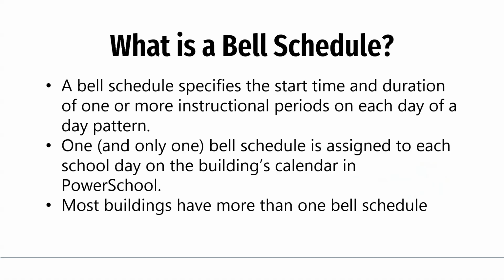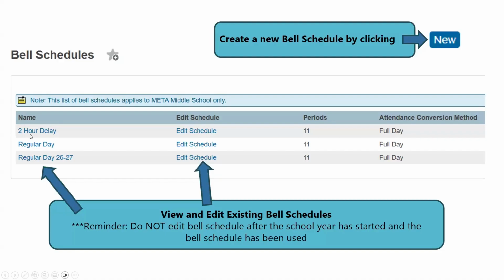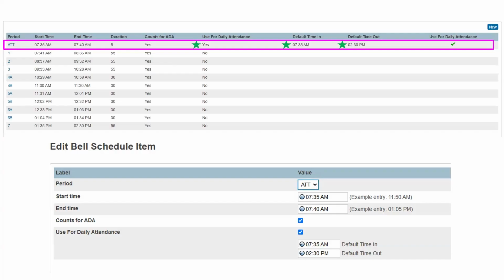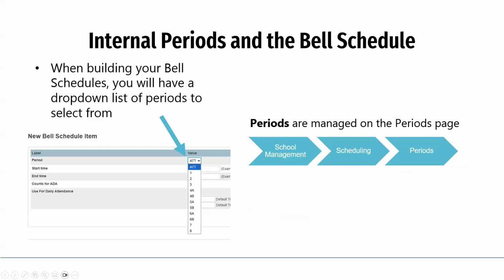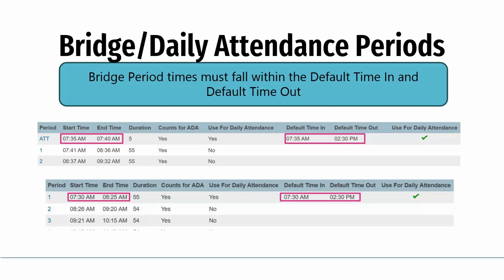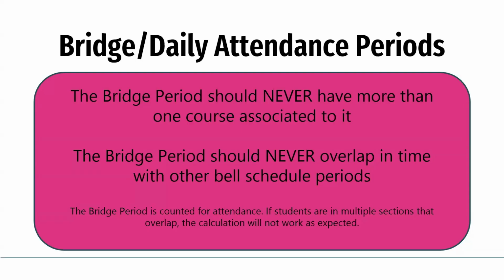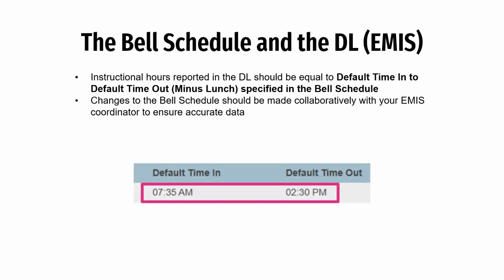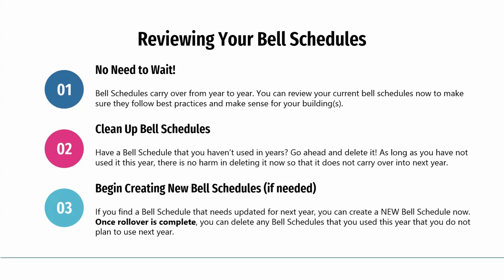Bell Schedule PowerHour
Bell schedules are the foundation of your school’s daily structure in PowerSchool. They impact scheduling, attendance calculations, instructional hours, and state reporting. This training is intended for administrators and staff responsible for scheduling or attendance setup.

This session will cover:
-How bell schedules work in PowerSchool
-How to create accurate bell schedules that work for your building(s)
-Important Ohio attendance considerations
-Bell Schedule best practices

0:00 Overview and agenda
5:04 Word of caution before making changes to bell schedules
6:32 Bell schedule basics
15:09 Ohio attendance
16:13 Best practices
22:54 Bridge/daily attendance periods
32:23 Lunches
33:38 DL (EMIS)
35:20 Attendance for CCP/partial day students
47:03 Next steps/reviewing your bell schedules
49:49 Additional support and conclusion